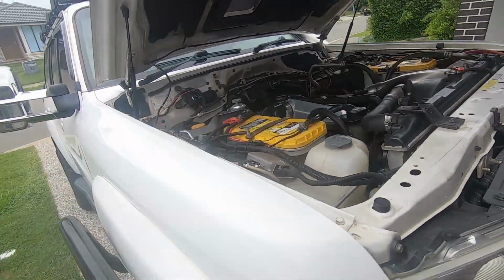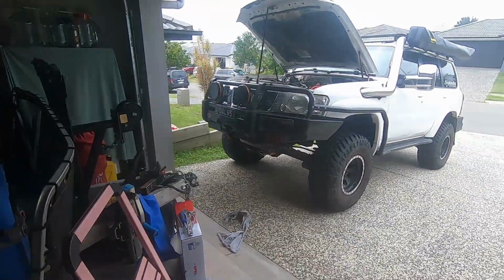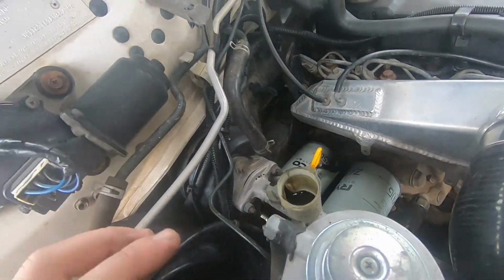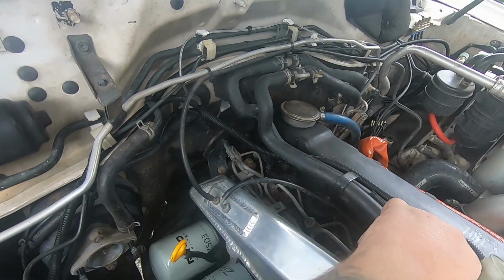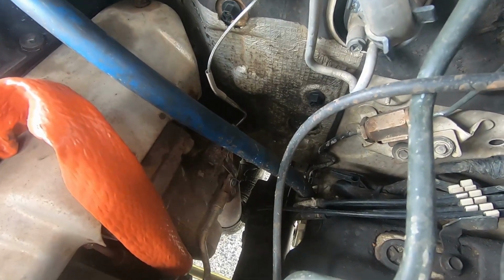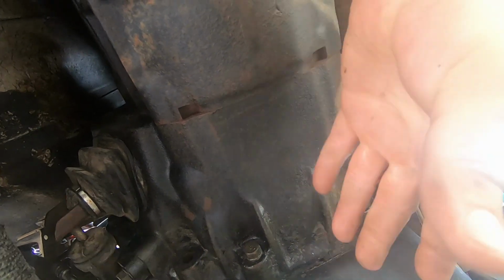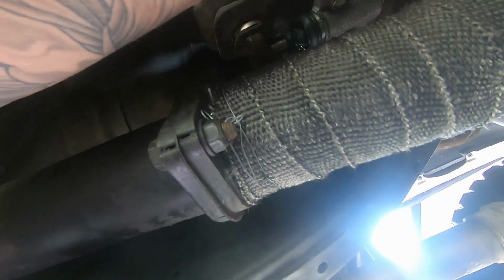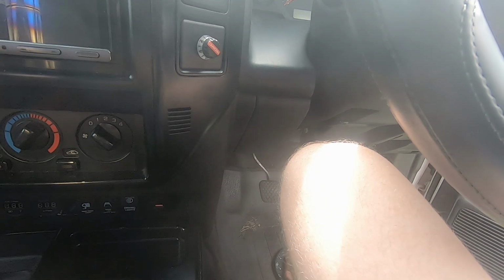Will Replacing my Clutch Cylinders fix my Patrols BIGGEST Issue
In this video i replace the clutch master and slave cylinder on my TD42 nissan patrol